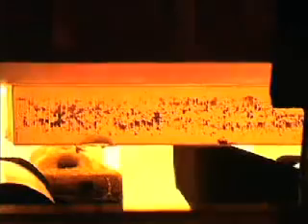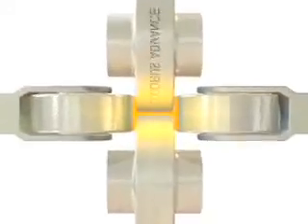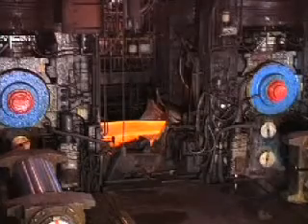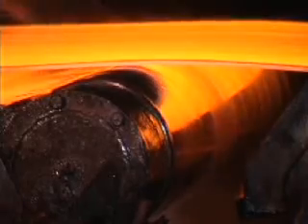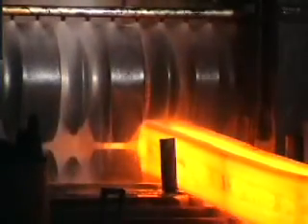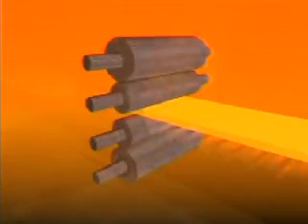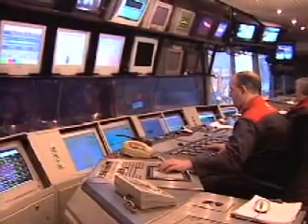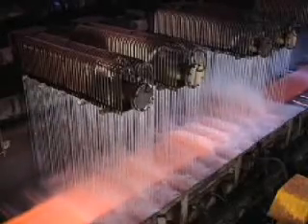Steelmaking: Rolling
Rolling -  Training DVD from the BCSA and Tata Steel